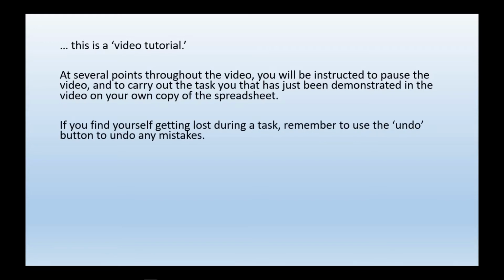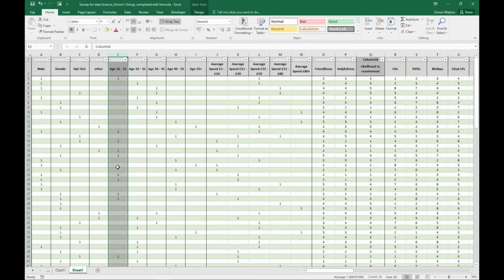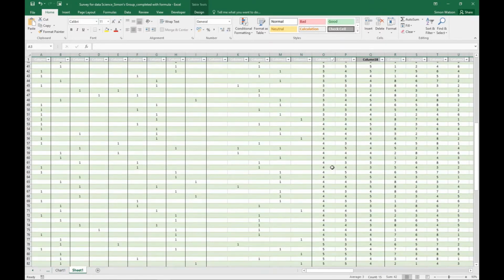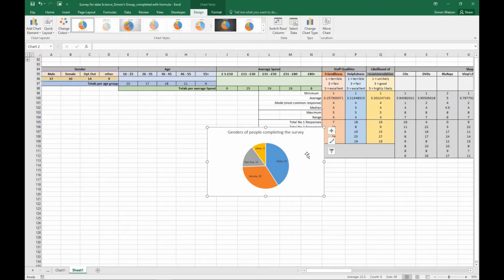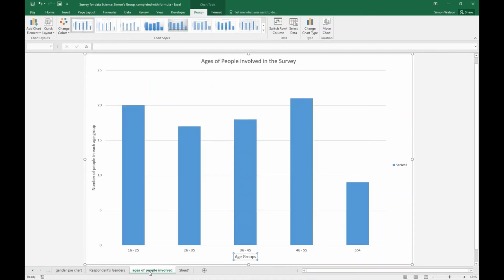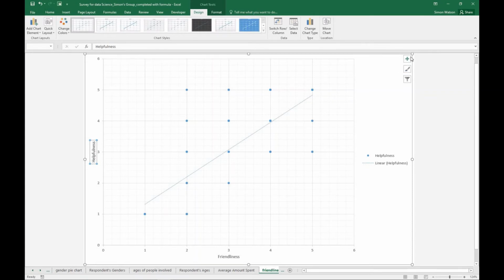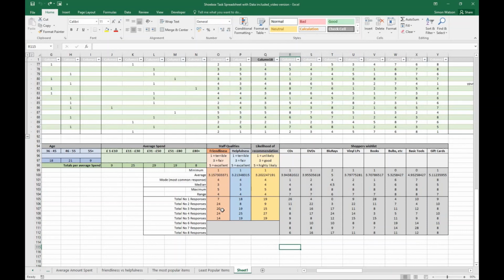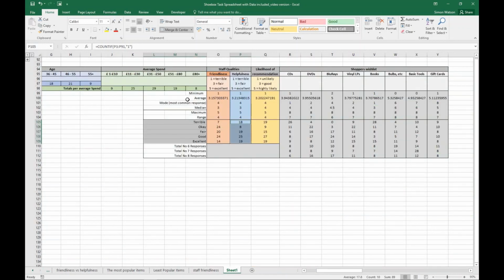Processing Data Tutorial Large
A lengthy tutorial style video on some basic Excel skills.  This video is designed to be broken up and used over a number of sessions.